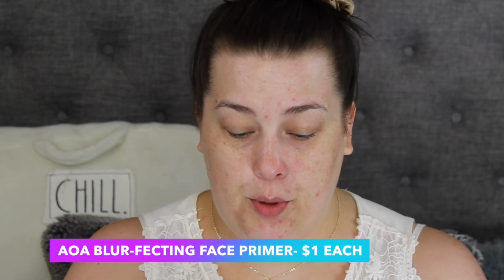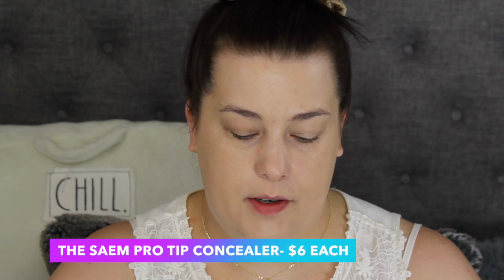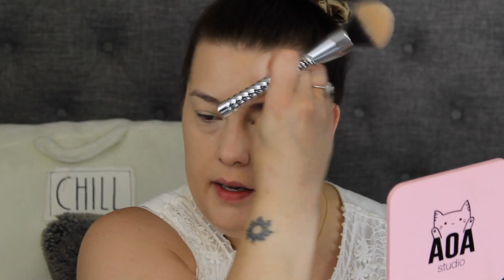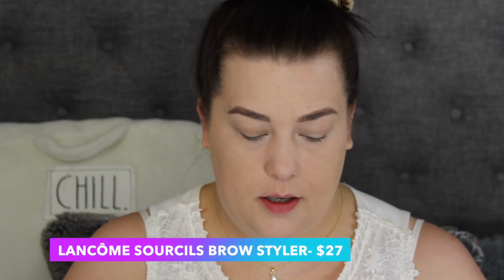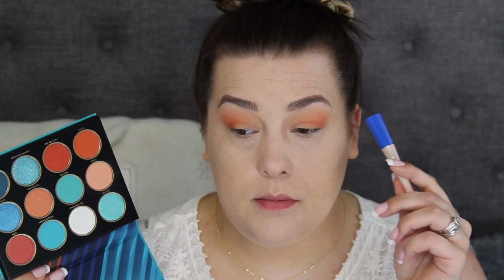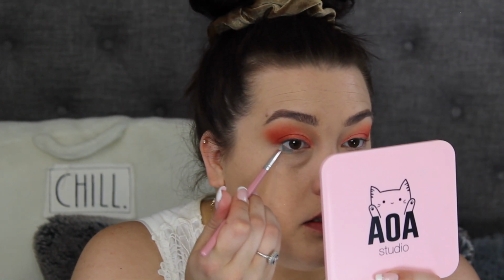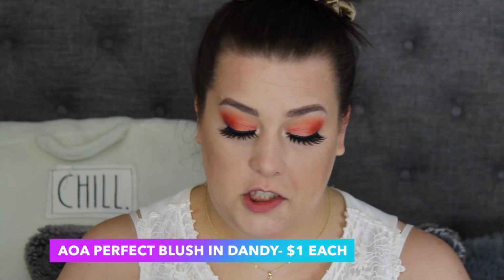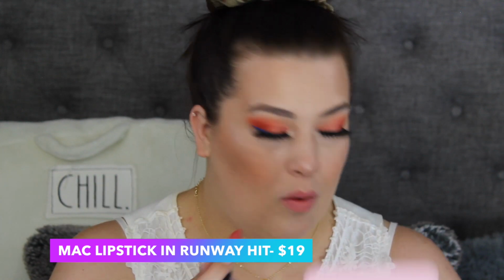Makeup & Mayhem | Autism, Tati Westbrook and Wanting What I CANT have!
Welcome Back!

Im trying new makeup while chatting about some topics I want YOUR opinions on as well! Check it out and let me know your thoughts!

Items Used:

SheGLAM Teardrop Necklace

2. AOA Perfect Filter Primer
3. SheGLAM Beauty Sponge Set
4. SheGLAM Complexion Pro Foundation
5. The SAEM Pro Tip Concealer
6. AOA Sculpting Brow Pencil
7. SheGLAM Dual Ended Brow
8. Lancome Sourcils Brow Styler
9. AOA Perfect Eye Primer
10. SheGLAM Earth Tempo Palette
11. AOA Studio E123 Eye Brush
12. AOA Eyes On Me Vivid Liner in Cool Blast
13. Urban Decay 4-7 Liner in Lucky
14. AOA A+ GLAM 3D Lashes in Amsterdam
15. SheGLAM All In One Mascara
16. AOA Perfect Pressed Setting Powder
17. SheGLAM Mystic Contouring Palette
18. AOA Perfect Blush in Dandy
19. ELF Highlighter in White Gold
20. AOA Studio F19 Highlighting Brush
21.Wet n Wild Lip Liner in Think Flamingos
22. Mac Lipstick in Runway Hit
23. AOA A+ Setting Spray

Find all my FAVORITES on Amazon!

Shop on SHOPMISSA for amazing $1 beauty, lifestyle and so much more

→ NAILS (ViSHINE French Manicure Gel Set)

→ Top: TjMaxx

→ NECKLACE: SHEIN

→ EARRINGS: Top Earrings (Amazon)

Makeup Worn: Shown in Video :)

FAQS:

1. I live in New York (Upstate)

2. I have three kids and I have been married for 9 years

3. I am a stay at home mom and a beauty addict!

4. My birthday is Nov.18th (I am 34)

What Do I Use For Lighting